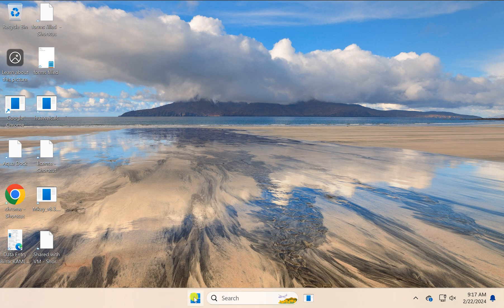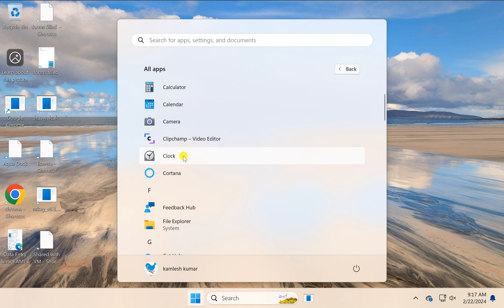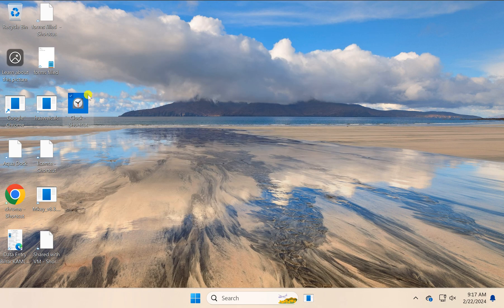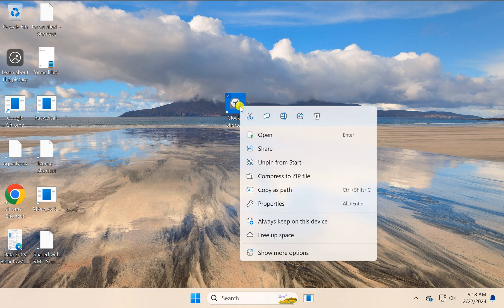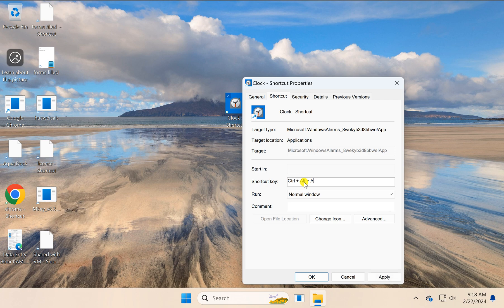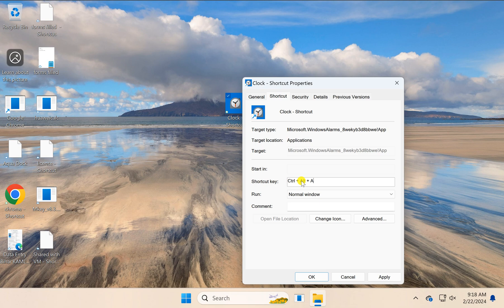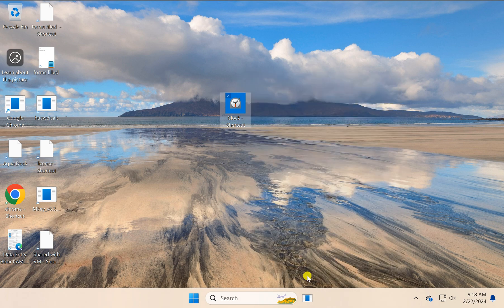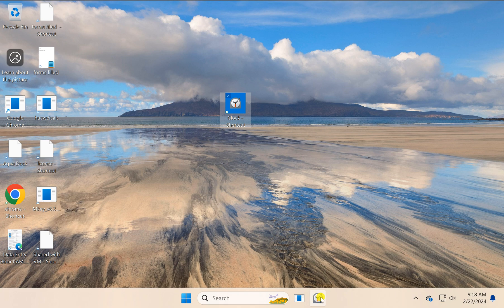How to Create Desktop Shortcuts for Microsoft Store Apps on Windows 11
Title: "Easy Guide: Creating Desktop Shortcuts for Microsoft Store Apps on Windows 11 | GearUpWindows"

Description:
Welcome to GearUpWindows! In this step-by-step tutorial, we'll show you how to effortlessly create desktop shortcuts for your favorite Microsoft Store apps on Windows 11.

Are you tired of navigating through menus or searching your Start menu every time you want to launch an app? Fear not! We've got you covered. With just a few simple clicks, you can have shortcuts right on your desktop for quick and easy access.

Join us as we walk you through the process, ensuring you can streamline your workflow and access your preferred apps with utmost convenience. Whether it's productivity tools, games, or utilities, you'll learn how to create shortcuts for any Microsoft Store app in no time.

Don't let navigating through multiple menus slow you down. Learn the shortcut creation process today and optimize your Windows 11 experience with GearUpWindows!